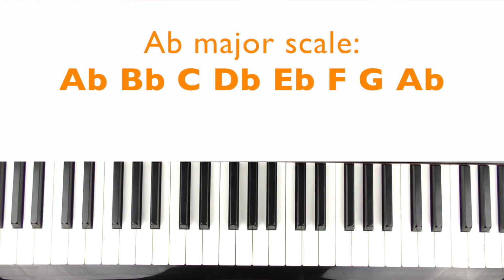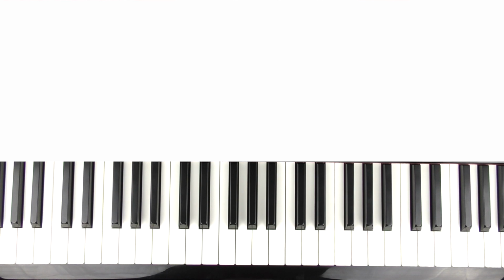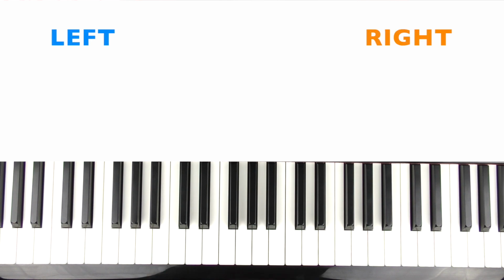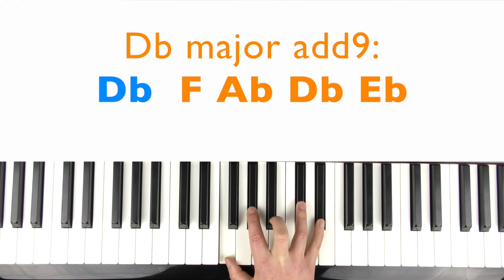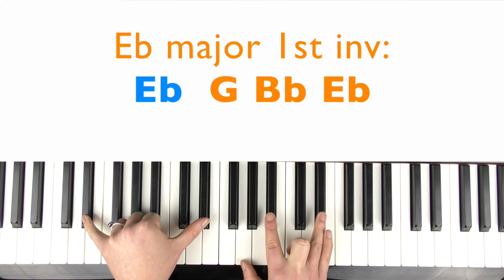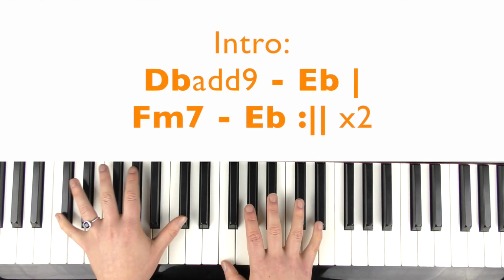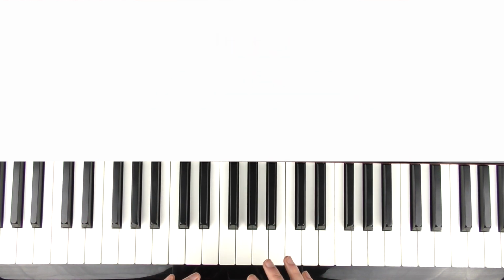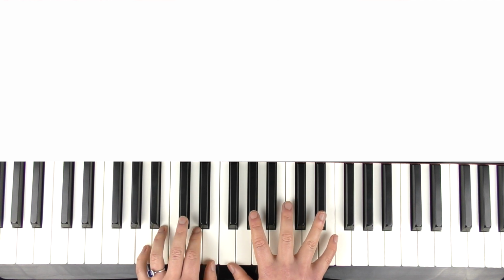How to play CLOSER - Chainsmokers ft. Halsey Piano Chords Accompaniment Tutorial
A piano tutorial on how to play Closer by Chainsmokers ft. Halsey. A piano lesson teaching the piano chords / accompaniment for the full song with singing.